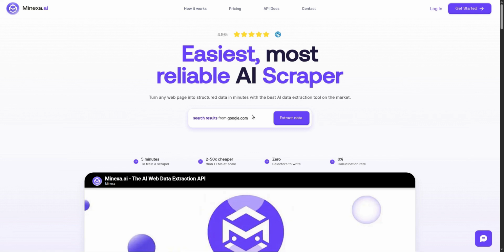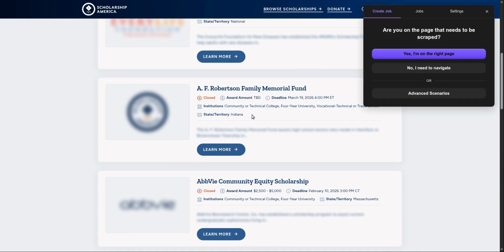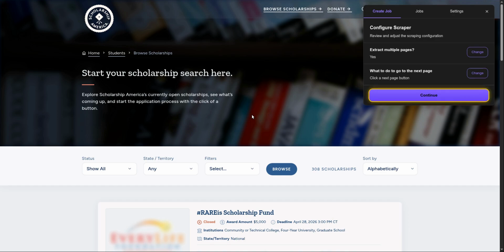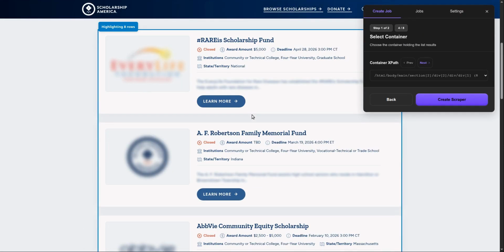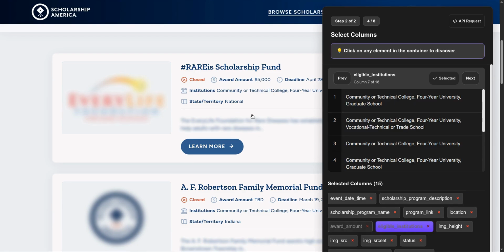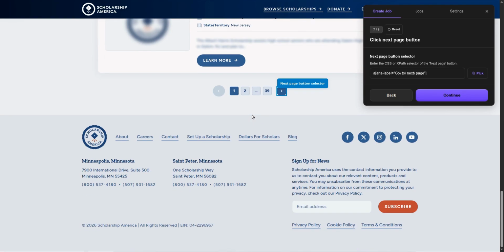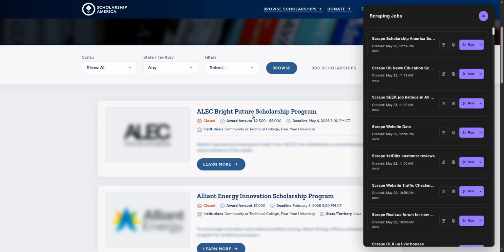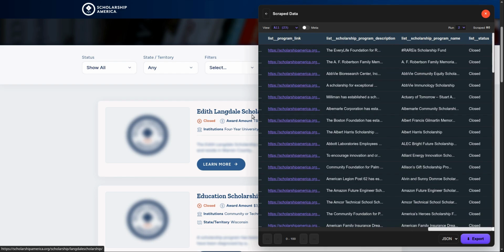How to Scrape Scholarship Listings from scholarshipamerica.org with Minexa.ai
Discover how to effortlessly extract multiple scholarship program listings from scholarshipamerica.org using Minexa.ai.

👉 FOR DEVELOPERS & TECHNICAL USERS — Build scalable scholarship data extraction workflows with the Minexa API

This tutorial walks you through navigating to the scholarships page and creating a reliable scraper that identifies and captures all relevant data points automatically. Minexa.ai's browser-based training lets you build a scraper once and reuse it at scale for consistent and accurate data extraction. Learn how to handle pagination, select specific fields, generate API requests, and export your clean dataset to Excel, JSON, or Google Sheets.